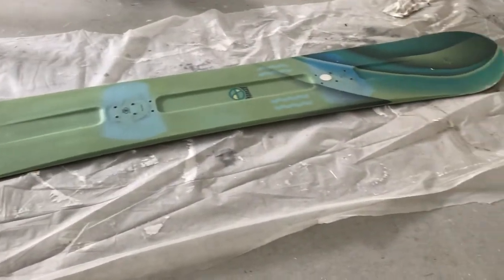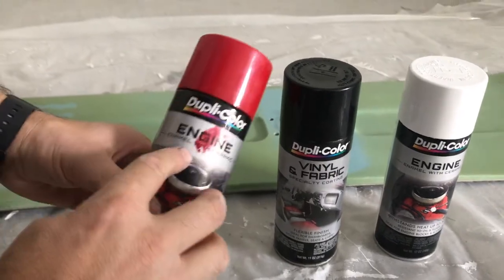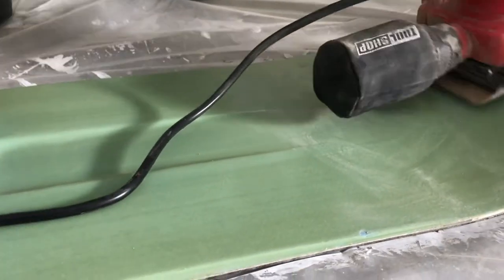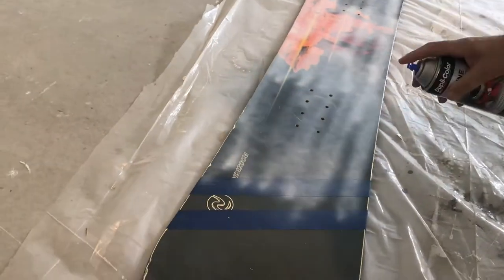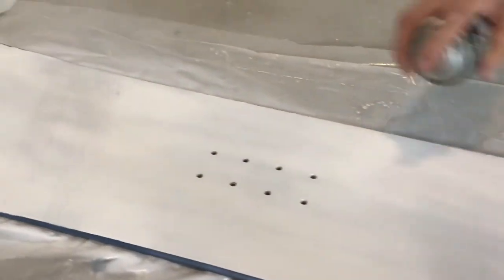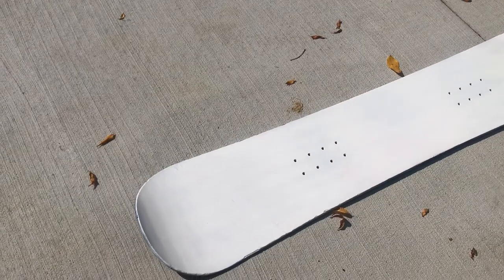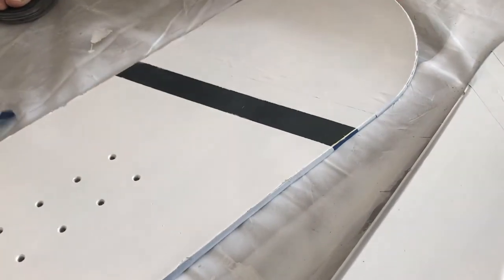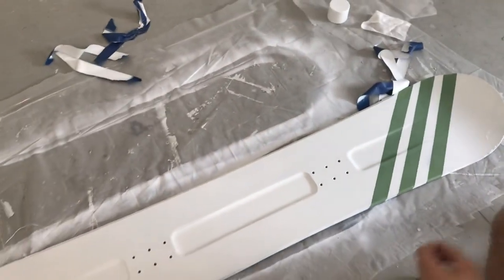How to Restore a Snowboard and a New Paint for a Vintage Snowboard!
In this video I will show you how to restore a old snowboard and a and a new paint job.